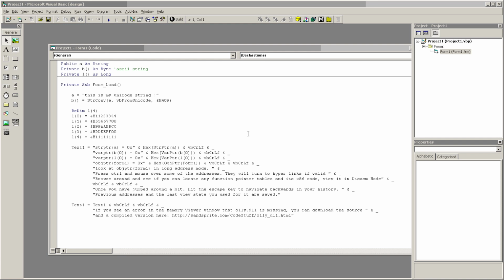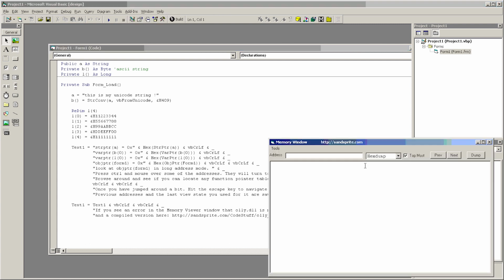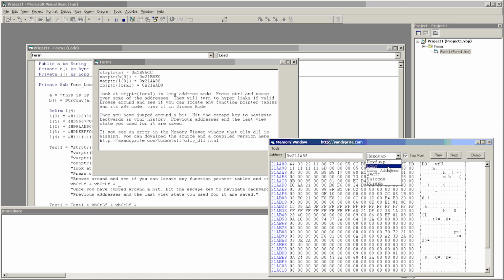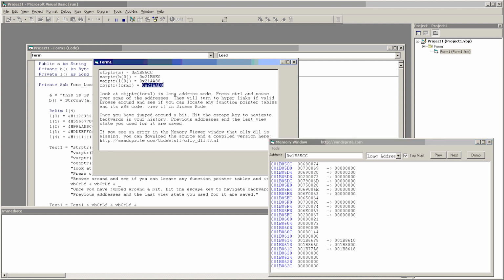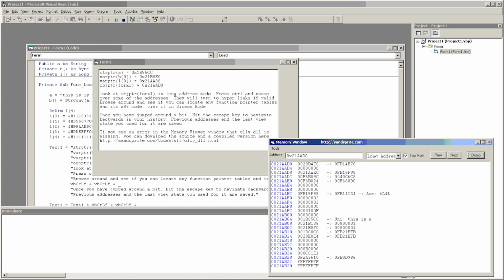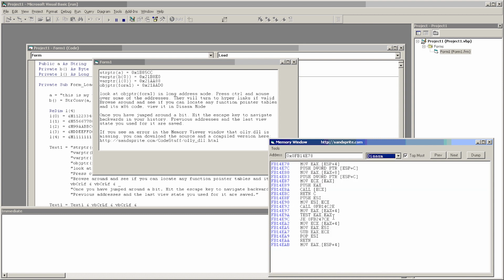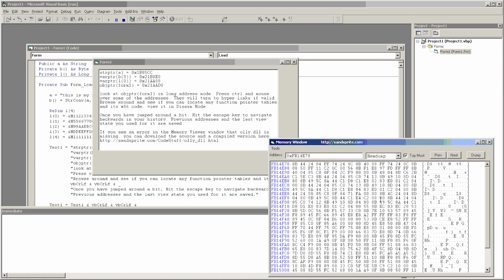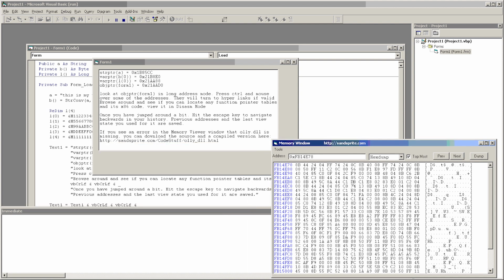VB6 Memory Window Addin